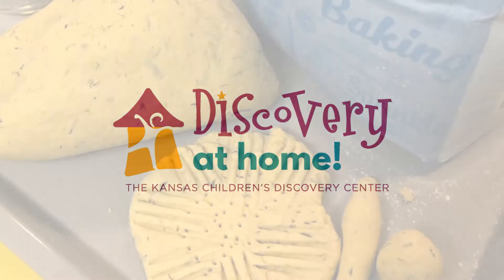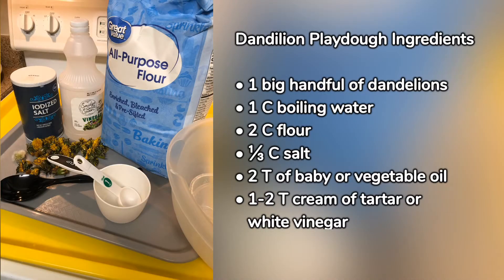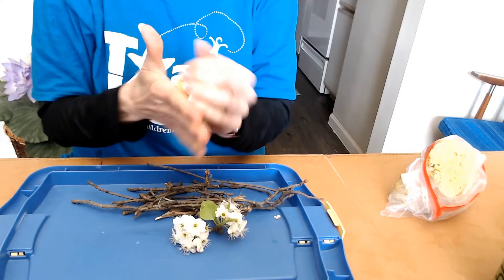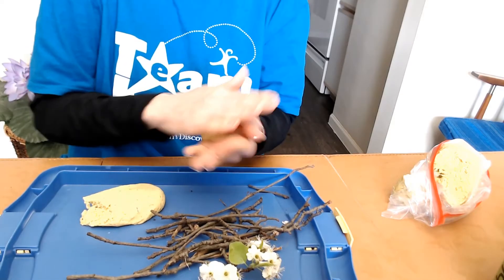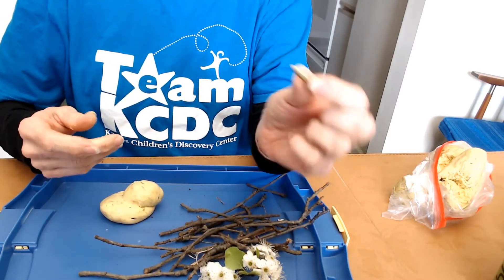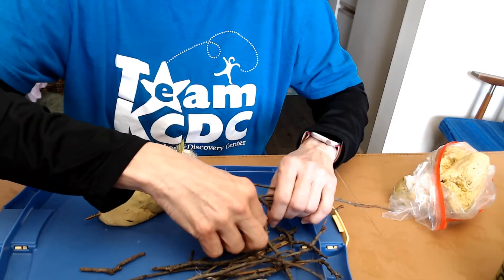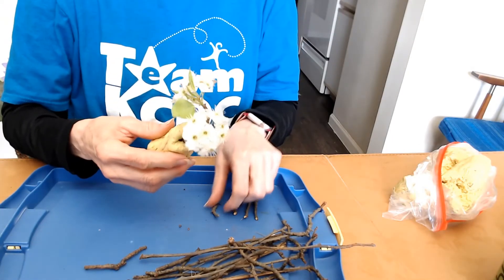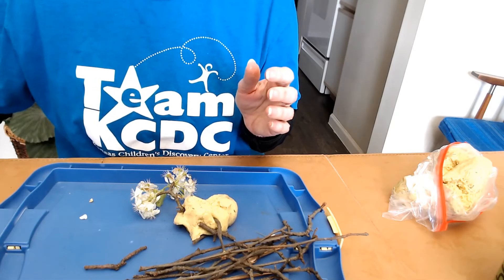Dandelion Playdough: Discovery at Home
Today from Discovery at Home: It's dandelion playdough with Nancy Nelson, Early Childhood Educator at the Kansas Children's Discovery Center! Mix dandelions into your own playdough or make some with our recipe! What is Nancy making with her dandelion playdough? Tune in to find out!